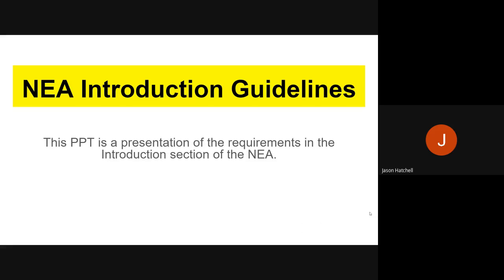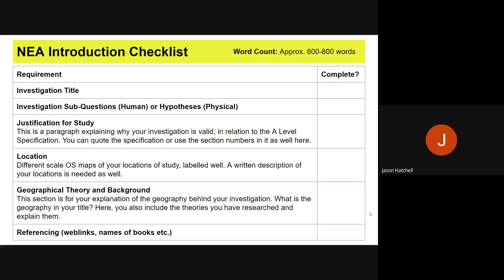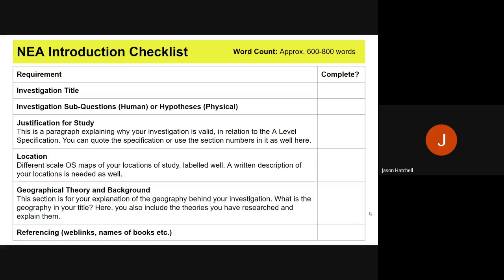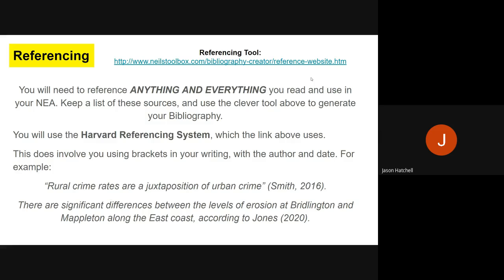Edexcel A Level NEA - Introduction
This video guides Year 12 and 13 Edexcel A Level Geography students through the Introduction section of the Non Examined Assessment (NEA).